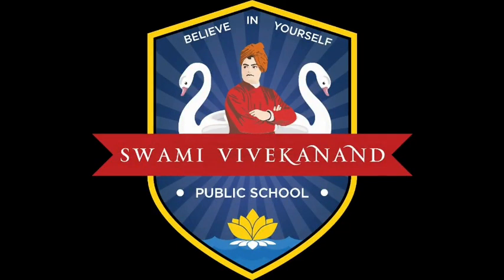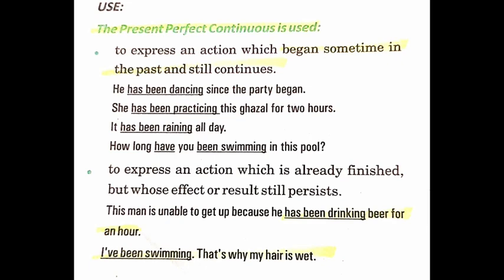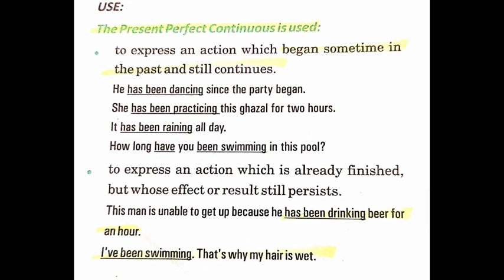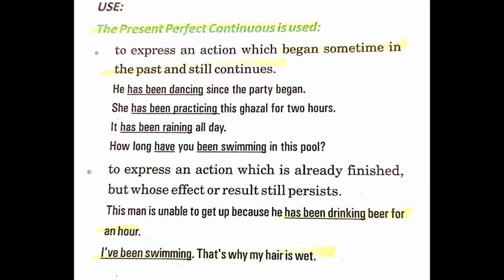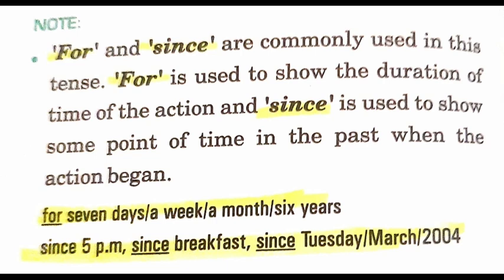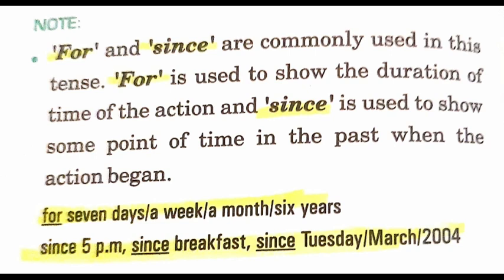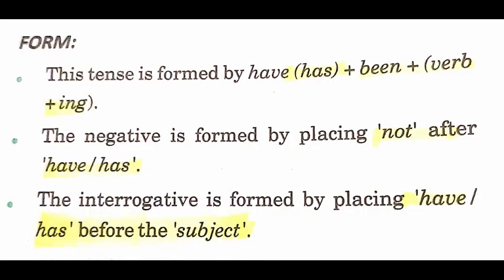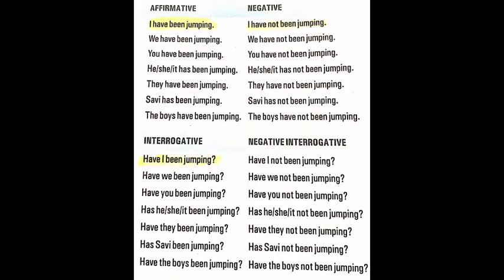28 04 2020 k8 English Tenses video 05